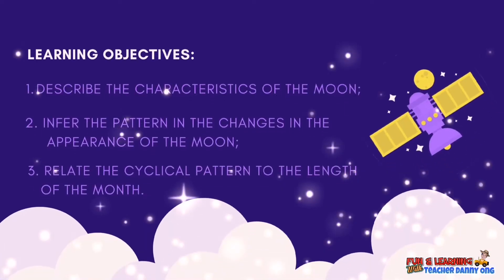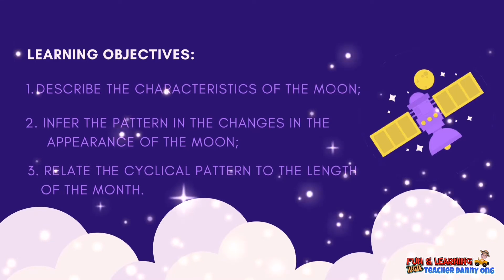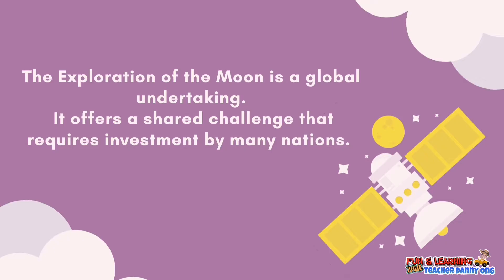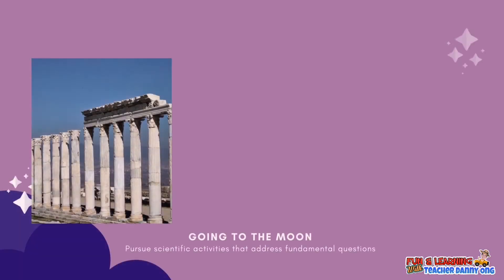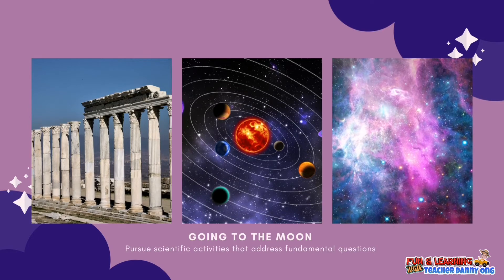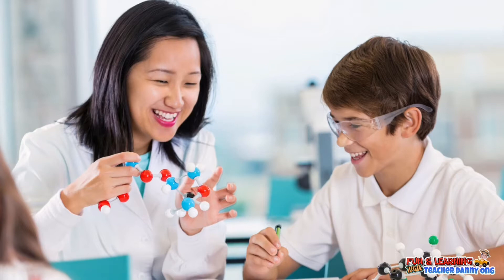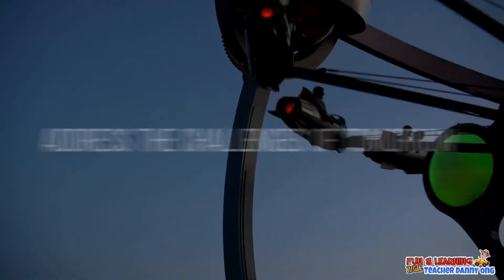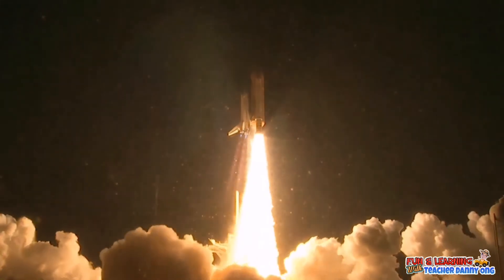The Moon | Phases of the Moon | Superstitious Beliefs